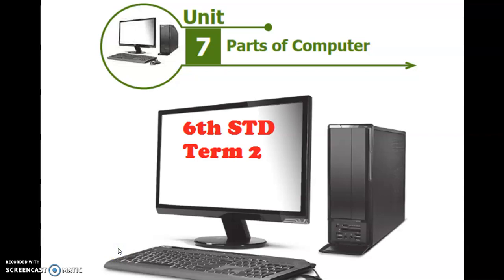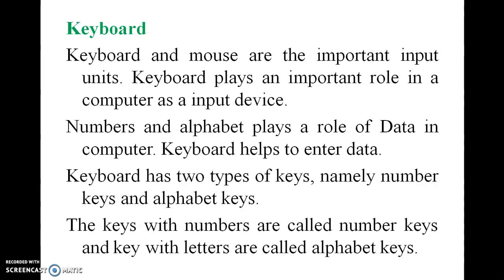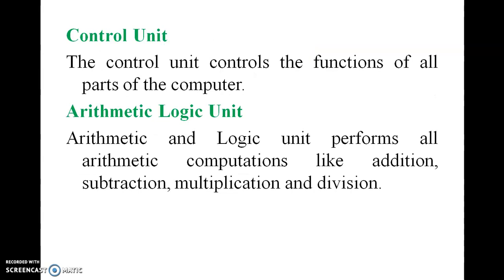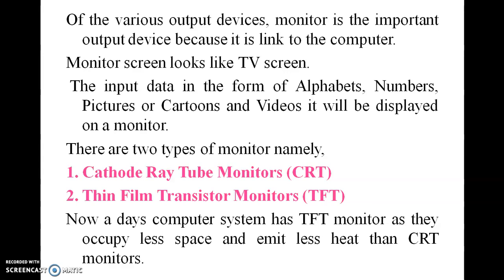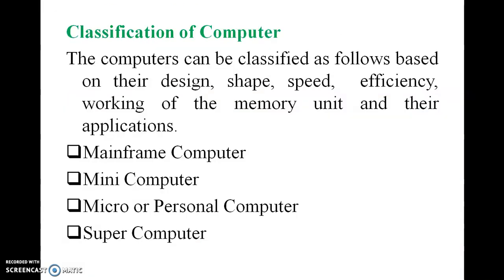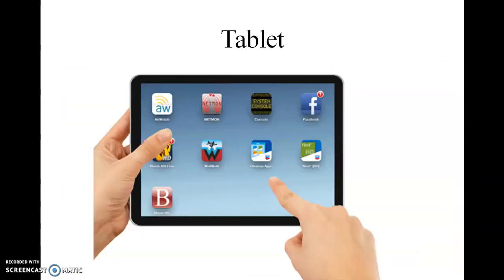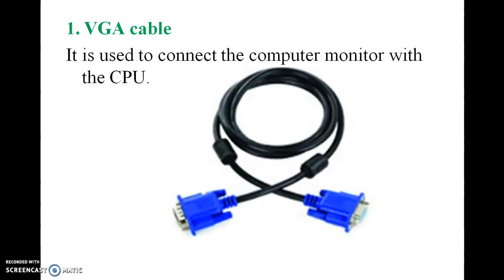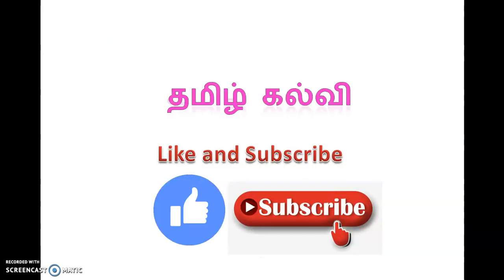6th Standard 2nd Term Science Samacheer Kalvi Tamilnadu Term-2 Unit-7 Parts of Computer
6th Standard Science Samacheer Kalvi Tamilnadu Term-2 Unit-7 Parts of Computer
6 வது தர அறிவியல் சமச்சீர் கல்வி தமிழ்நாடு கால -2 யூனிட் -7 கணினியின் பாகங்கள்

Input Unit
The input unit helps to send the data and commands for the processing.
The devices that are used to input data are called input devices.
Keyboard, Mouse, Scanner, Barcode reader, Microphone-Mic., Web camera, Light Pen are some of the input devices.